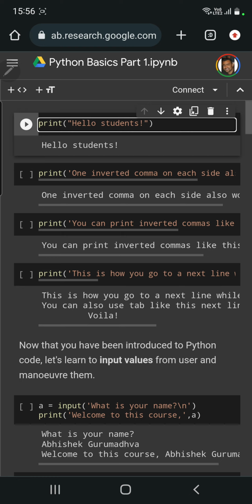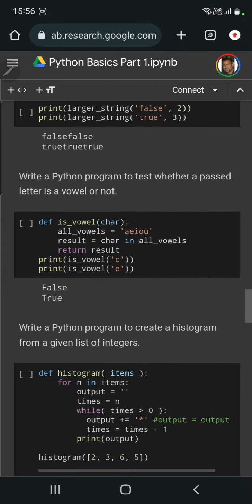Artificial Intelligence course (Introduction)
Creative Math school is offering an Artificial Intelligence course for Beginners.

The first part is about Programming for Data Science in Python. We will start by assuming you have no knowledge of coding in Python. We will build on concepts quickly and go to more complicated ideas.

The second part is about Data Science and Machine Learning where we will discuss theory and applications. The course will end with 2 projects of fully functional machine learning models: one to predict grades of a student and another to predict fraudulent bank transactions.

Text Abhishek, Founder of Creative Math School, on WhatsApp (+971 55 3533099) to know more